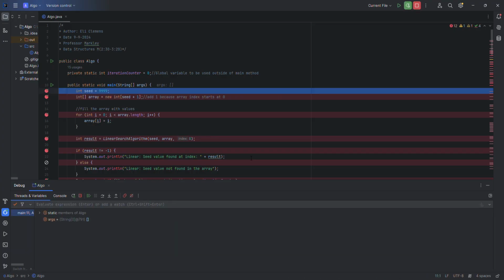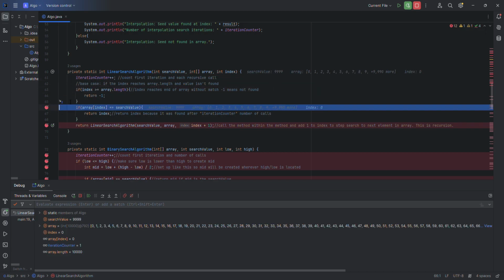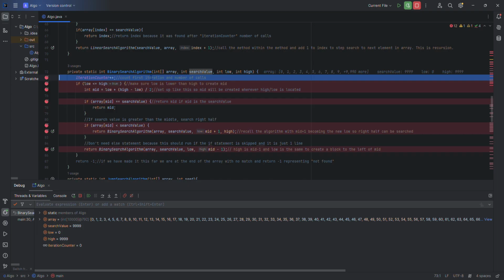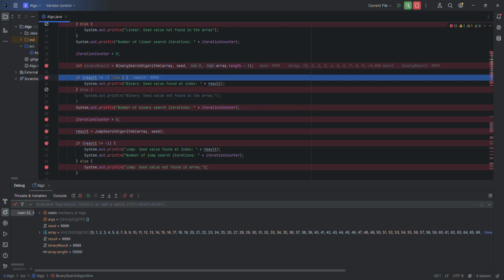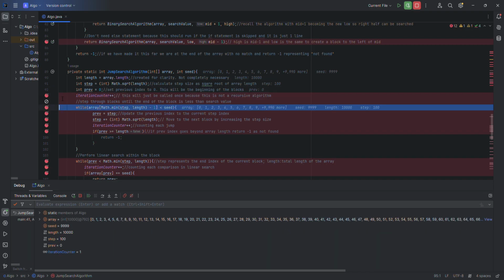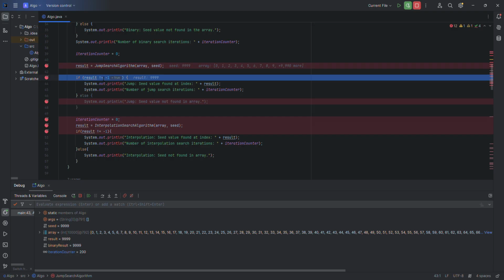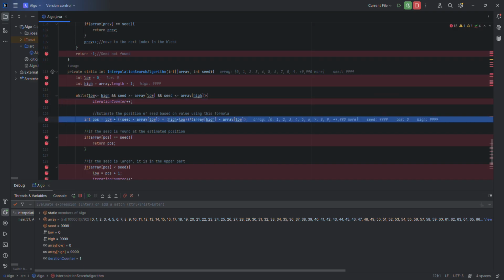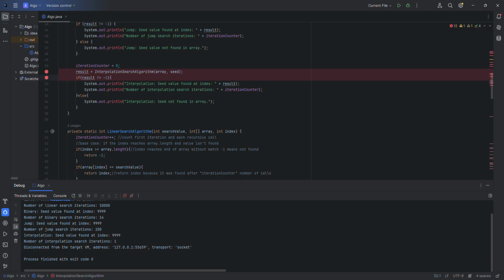Eli Clemens - SearchAlgorithms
Four search algorithms:
Linear
Binary
Jump
Interpolation